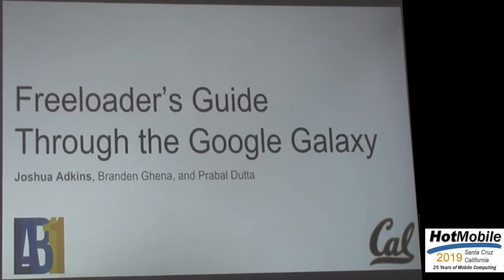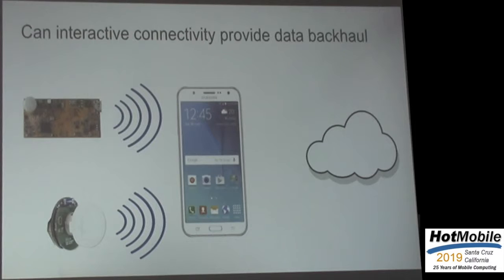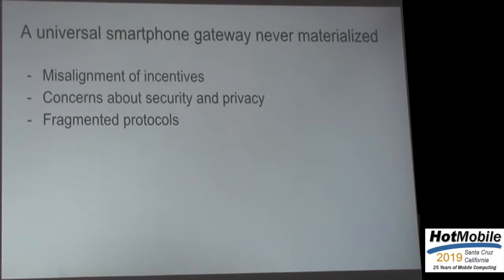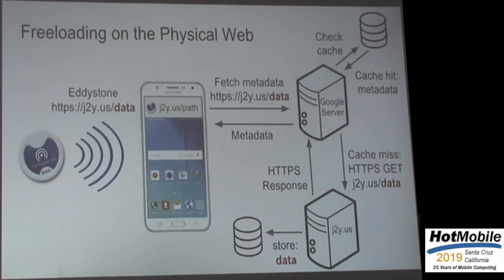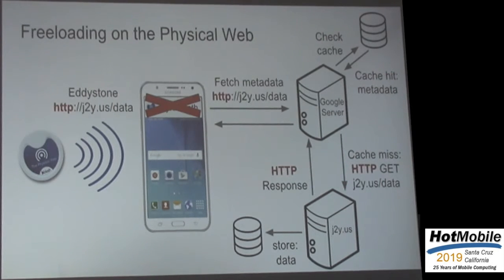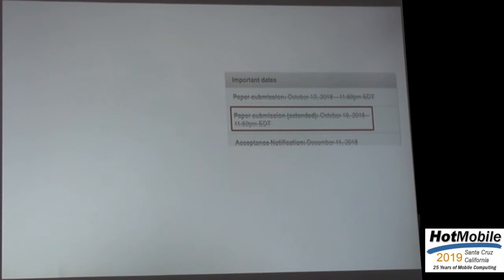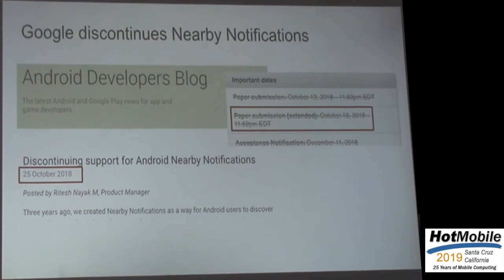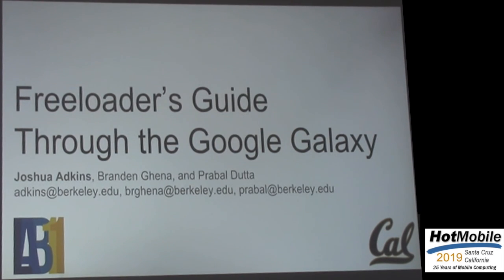HotMobile 2019 - Freeloader's Guide Through the Google Galaxy